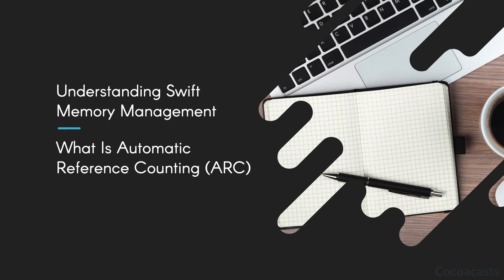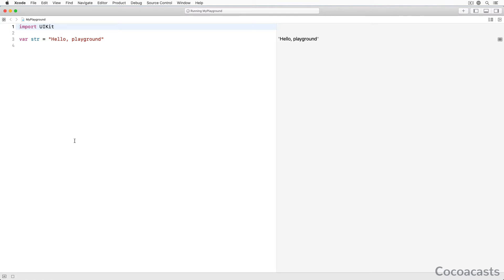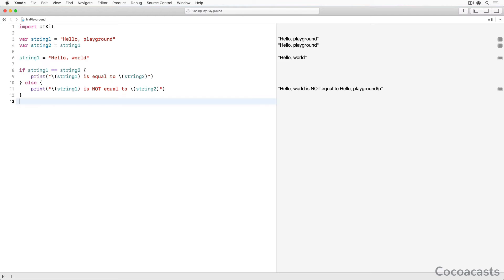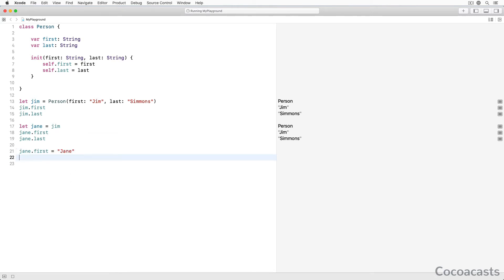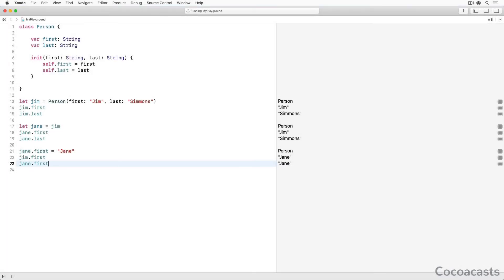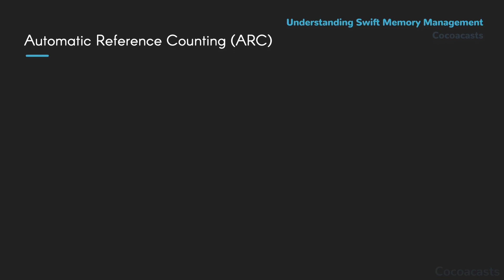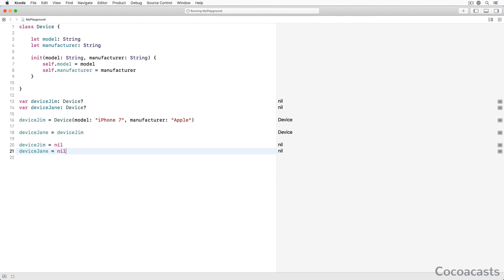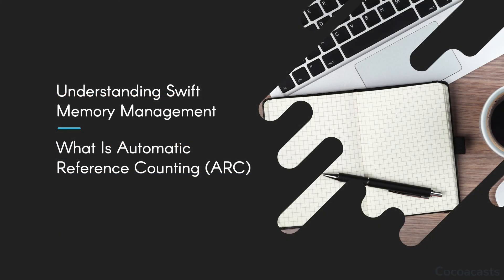Understanding Swift Memory Management: What Is Automatic Reference Counting (ARC)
Before we can discuss Automatic Reference Counting, ARC for short, you need to understand the differences between value types and reference types.

Read the post on Cocoacasts.